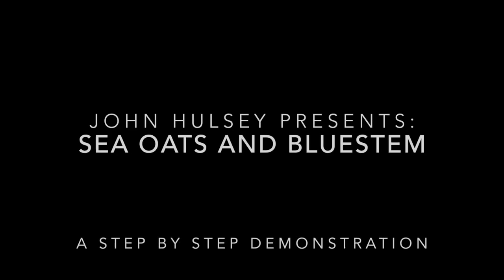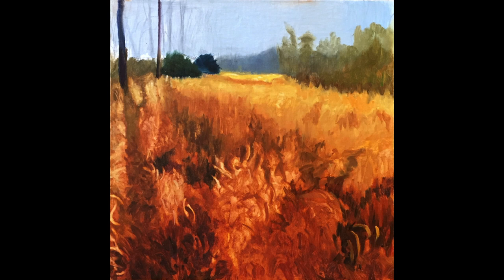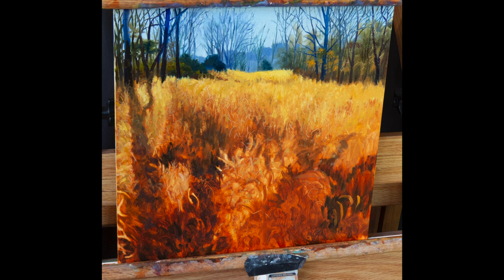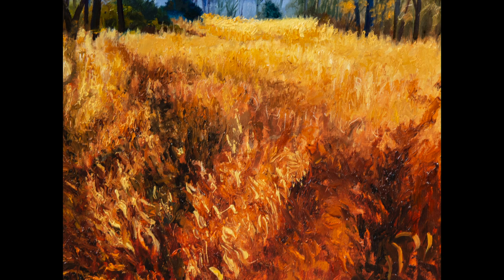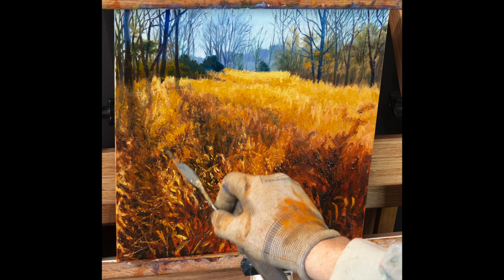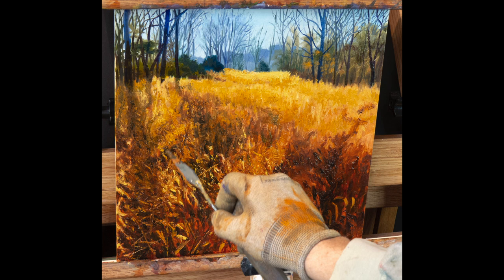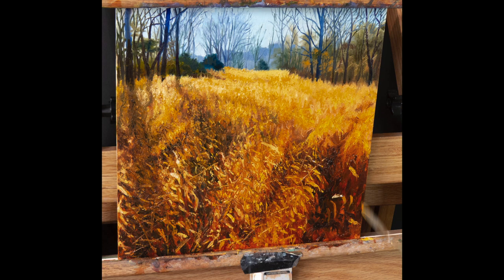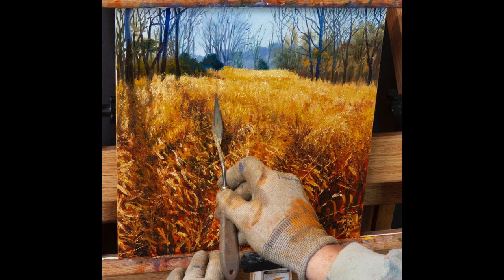Plein Air Oil Painting Demonstration: Sea Oats and Bluestem, by John Hulsey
A Step by Step oil painting demonstration by John Hulsey. Watch as John develops his painting outside in and inside out. Short, but sweet!